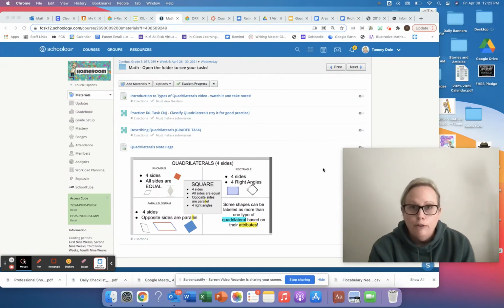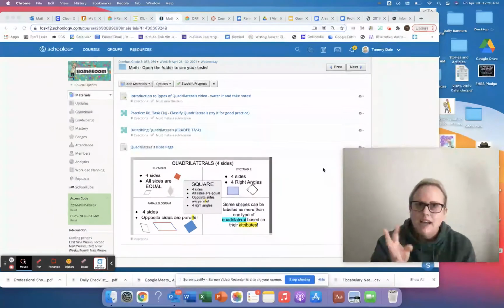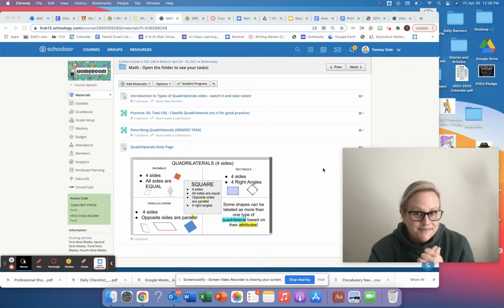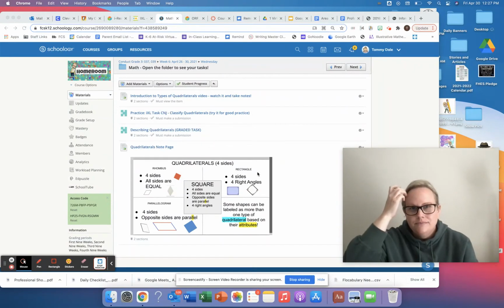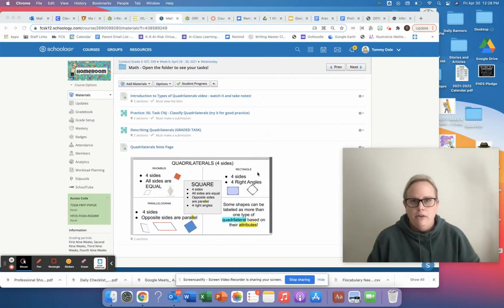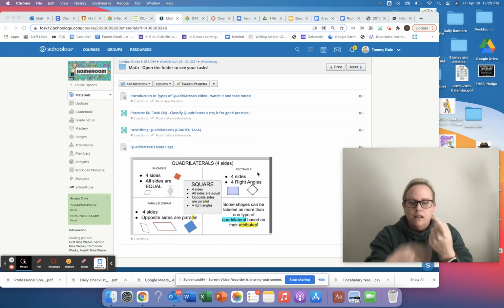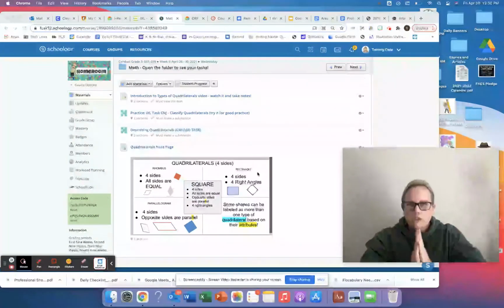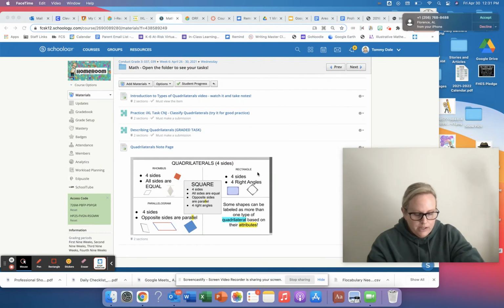Week 6 Feedback, part 1